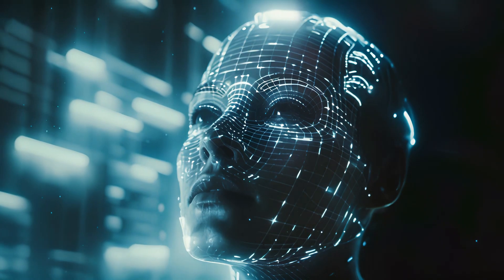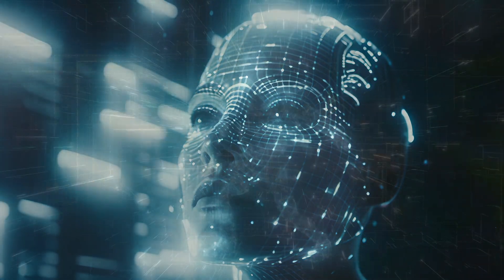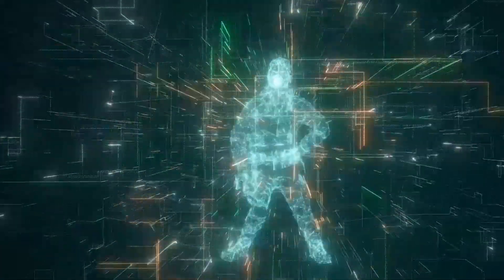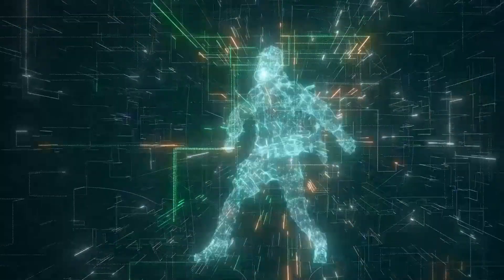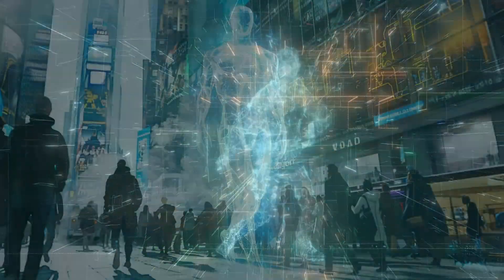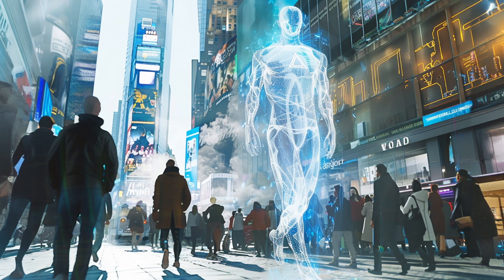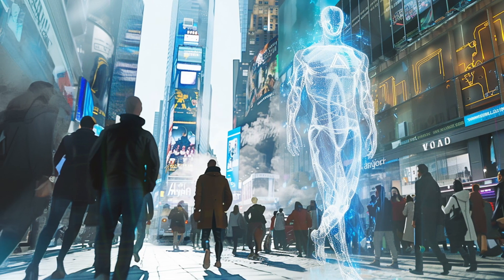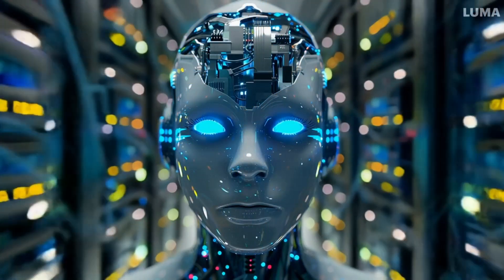Future is AI: 7 Phases Changing Everything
| Venture into the fascinating realm of AI's 7 evolutionary stages, from basic rule-based systems to the mind-bending concept of Godlike AI. Uncover how AI is transforming our world today and peek into its potential future impact.

From AI assistants and self-driving cars to the possibility of interstellar exploration, this video covers the exciting opportunities and challenges of advancing AI technology. We'll examine how AI is already revolutionizing healthcare, transportation, and daily life, while pondering the profound philosophical questions raised by future AI developments.
Join us as we investigate the extraordinary potential of AI and our role in shaping its ethical development. Get ready to be amazed by the AI-enhanced future unfolding before our eyes!

Chapters:
0:00 - Intro
0:34 - Phase 1
1:01 - Phase 2
1:54 - Phase 3
2:18 - Phase 4
2:50 - Phase 5
3:40 - Phase 6
4:05 - Phase 7
4:29 - Championing Ethical AI
4:55 - The AI Revolution Unfolds